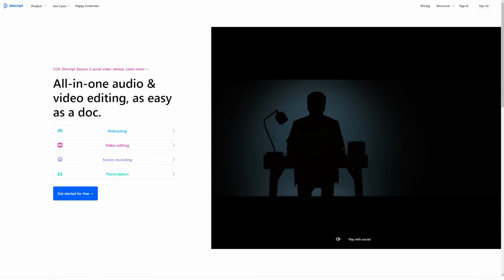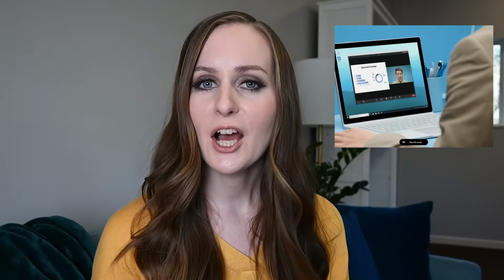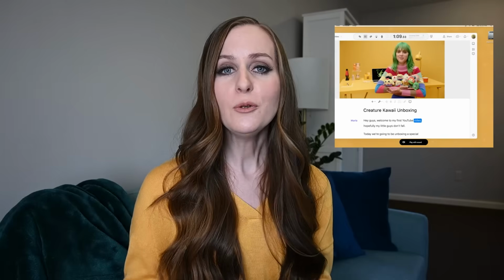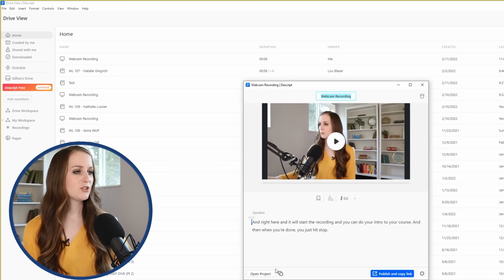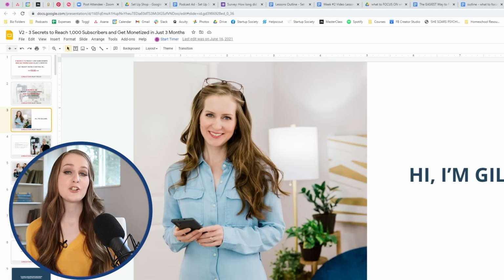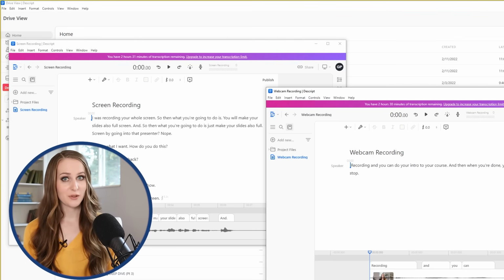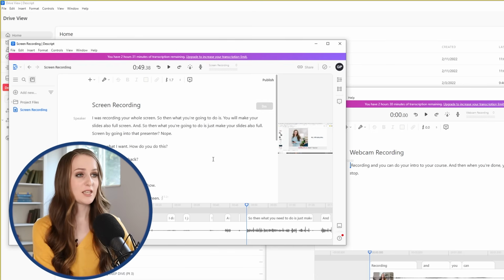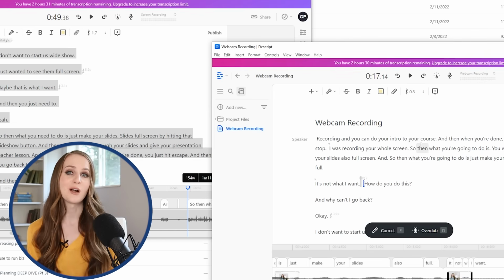The EASIEST Way to Film & Edit Online Course Videos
Want to learn how to create videos for your online course? Creating an online course can be really time-consuming so I want to share the fastest way you can record and edit videos for your online courses.

0:00 Intro
0:40 Two ways to film
2:45 What you need to record
4:10 What is Descript?
5:20 How to use Descript

🔹 Take the Course Profitability Quiz to decide what course you should sell!

// LINKS

// FILMING EQUIPMENT

My main camera
Great (more affordable) alternative